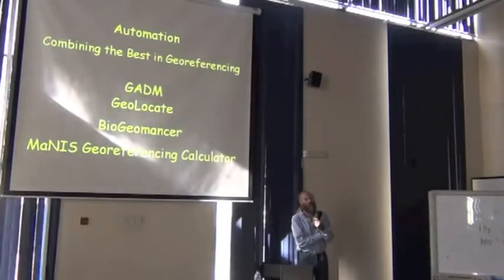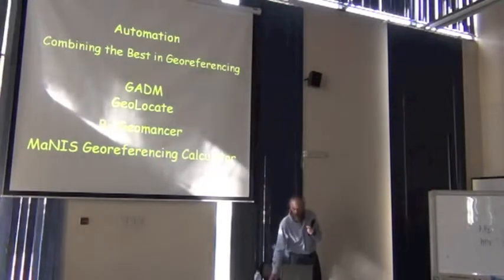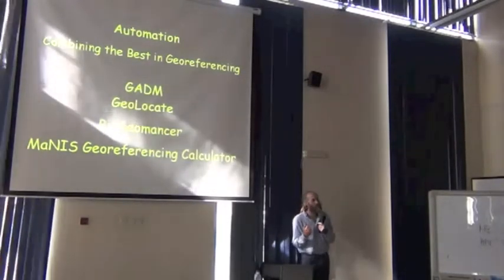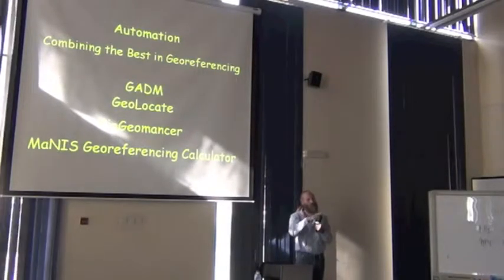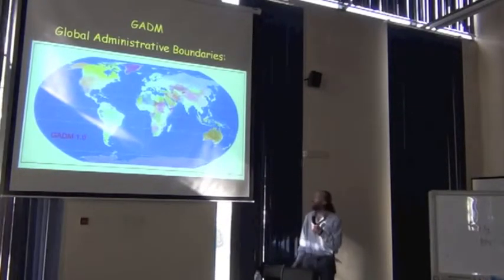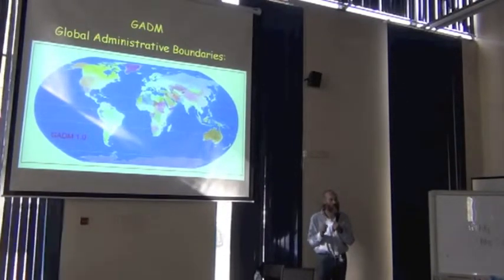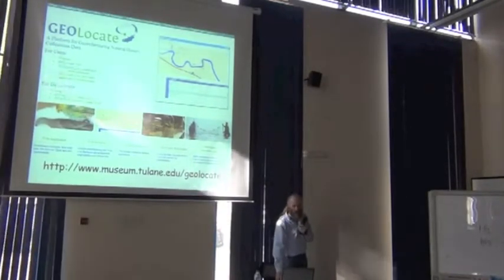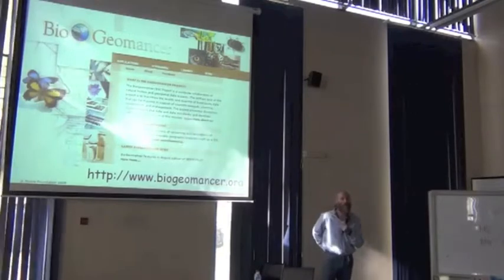BITC / DCDP - 22 - Georeferencing Introduction - 3